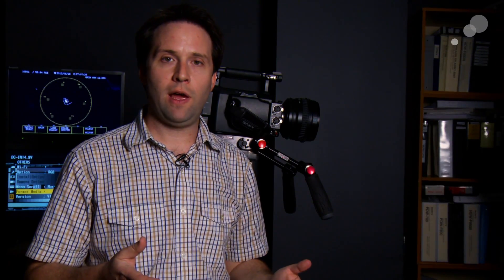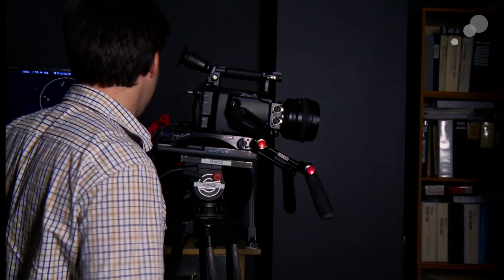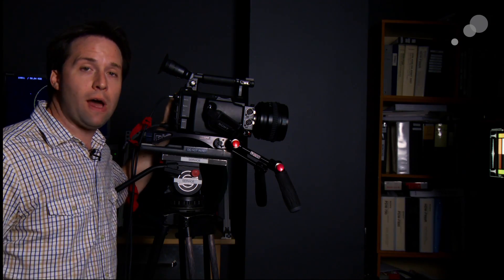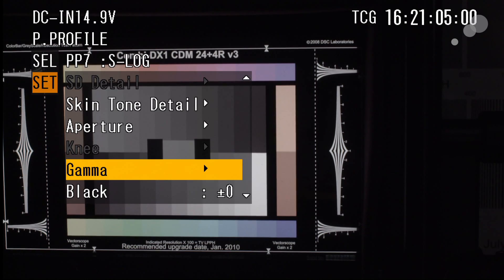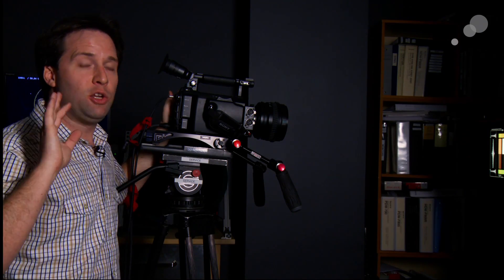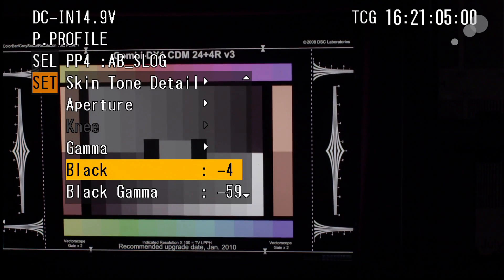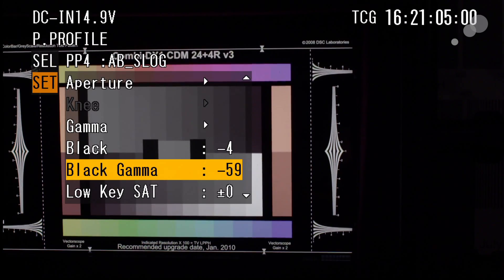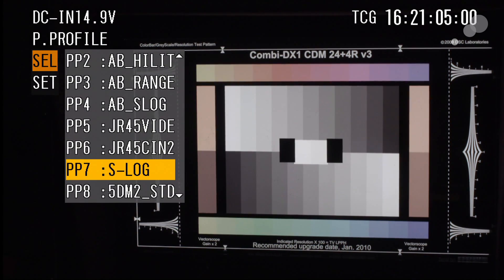New F3 Firmware Adds S-Log to Every Camera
The latest firmware for the F3 was just released a few days ago, and it adds a great new option. This allows anyone to turn on S-Log without the RGB key, although you still need the key for 4:4:4 output. Having S-Log in the profiles menu allows adjustment to the other camera settings such as black level, color, and white balance. I have put together an S-log profile that matches the normal S-log mode and also a modified file that combines the S-log gamma mode with color and black levels. You can download the files individually here (S-log and AB-Slog) or my full camera settings here, which contain both files and updated scene files as well. Watch my video above to learn more, and make sure to check out the upcoming F3 classes in NY and LA.